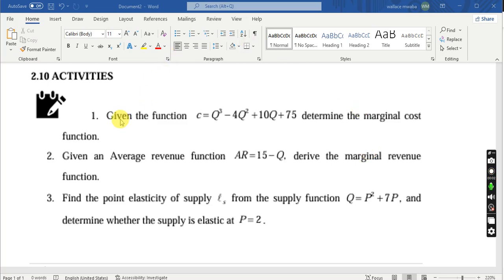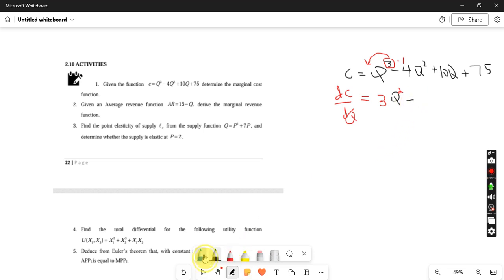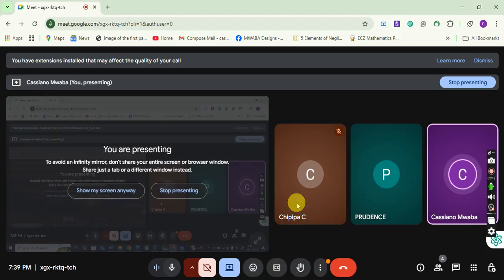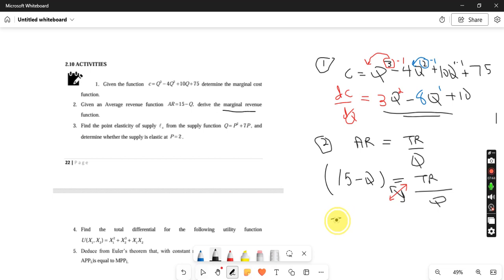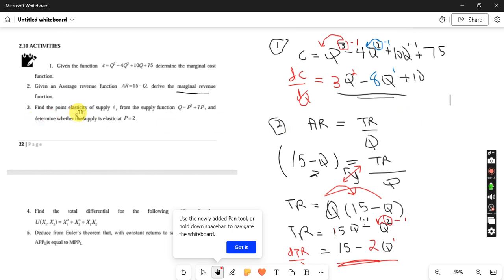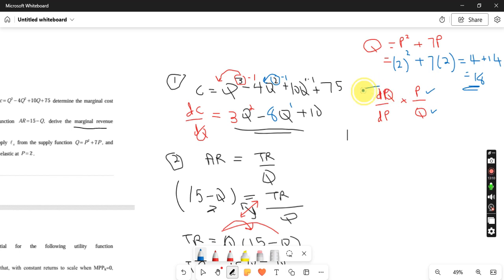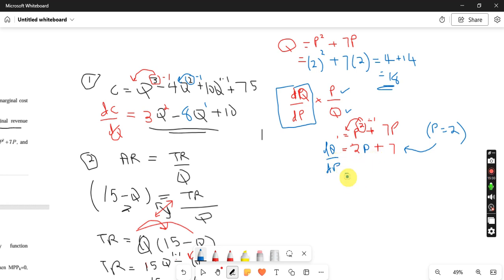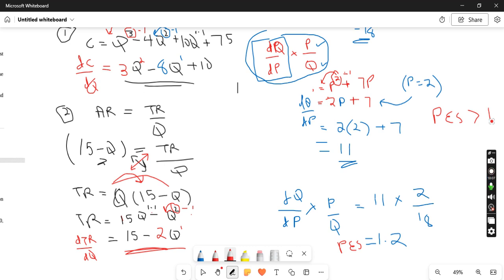ECONOMICS FOR MATHS DIFFERENTIATION LESSON 1